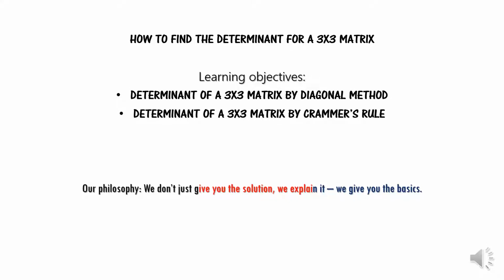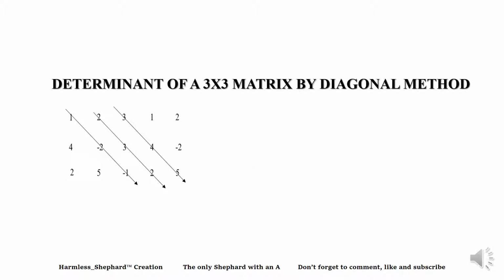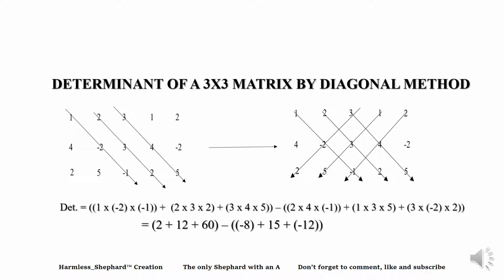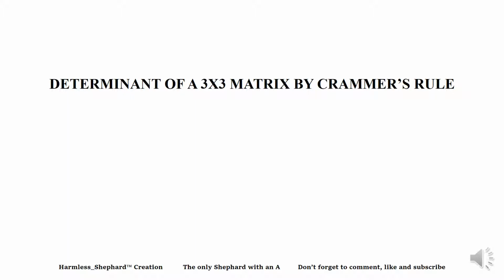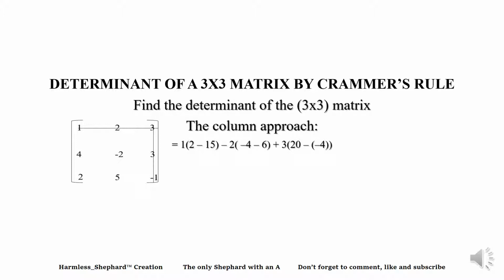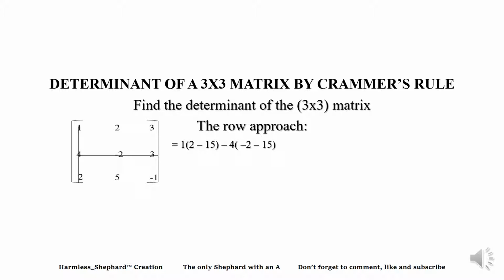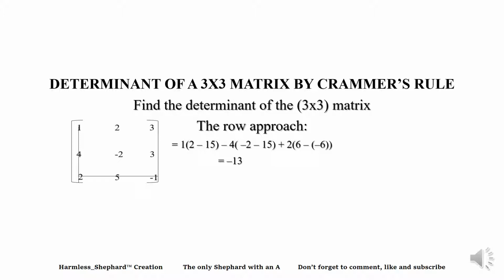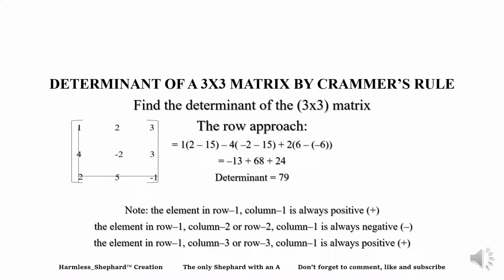HOW TO FIND THE DETERMINANT FOR A 3X3 MATRIX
Learn how to find the determinant of 3x3 matrix, simplified